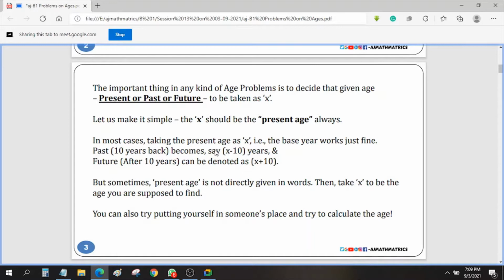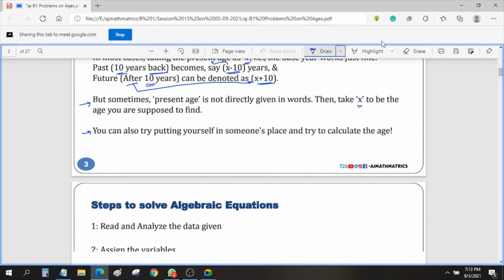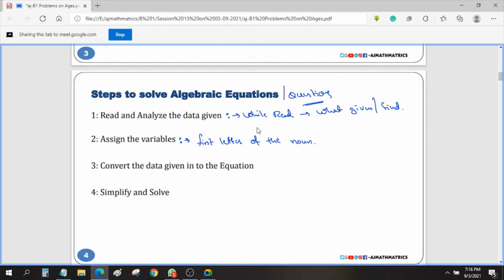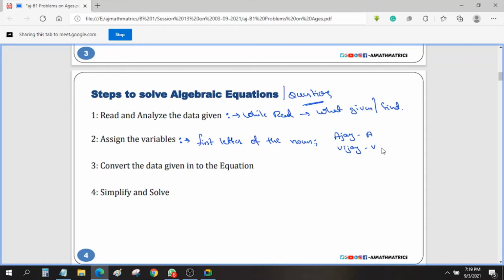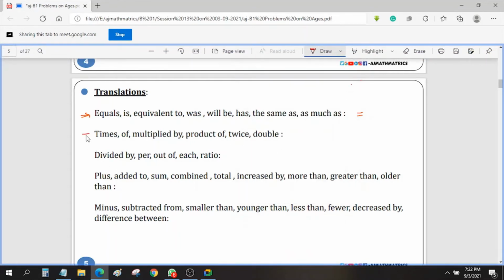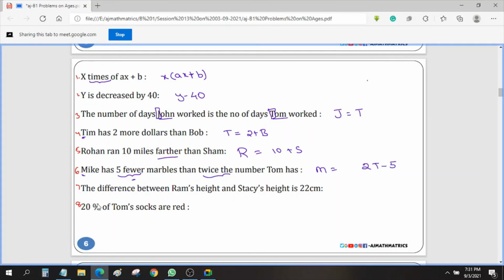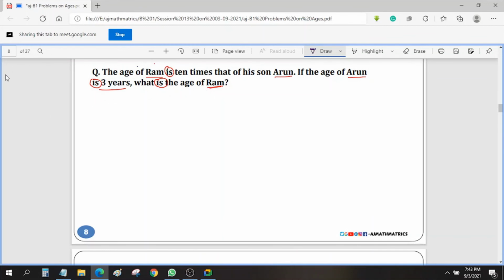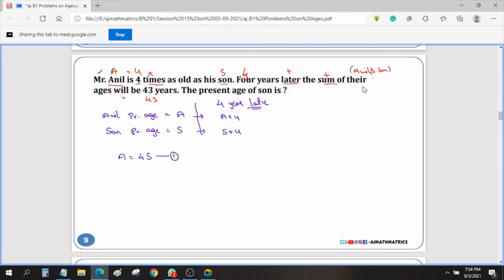Ages Problems Basics and Questions for freshers (Part-1)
I’ve covered “Ages Problems Basics and Questions for freshers (Part-1)”. If you start from here it’ll be very useful for you to follow.
Need Training in any of these GRE, SAT, CRT, BITS, CSAT, IBPS Bank exams, RRBs, or any other government examinations, Reach me “ ”
⌚ Timestamps
00:00 – Introduction to the topic
04:33 – The main 4 steps to follow to solve
13:22 – Algebric translations
15:16 – Algebric translation Practice explanations
18:40 – Question 1
22:10 – Question 2
24:40 – Conclusion of the topic

- Ajay (ajmathmatrics)